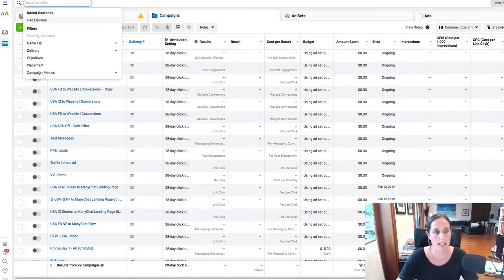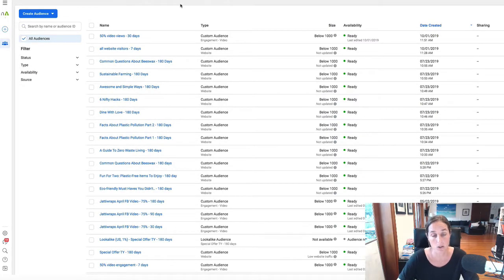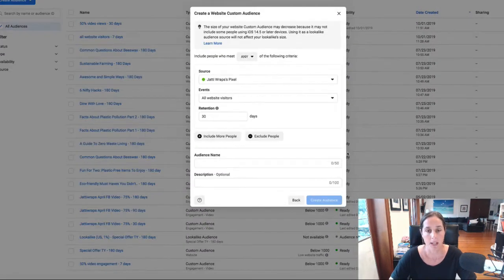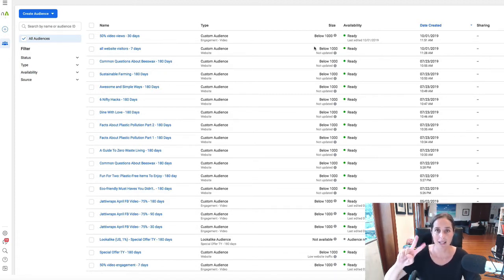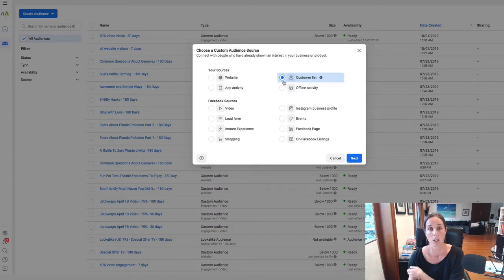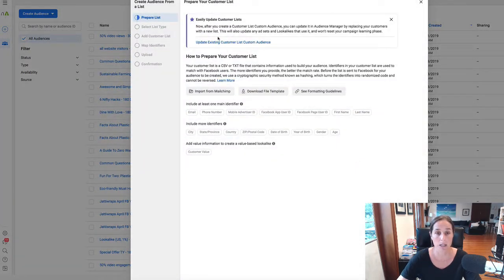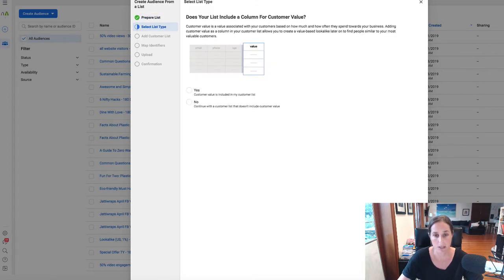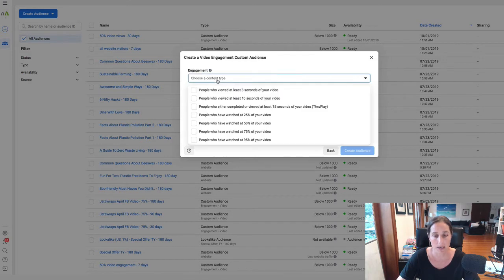Facebook Retargeting Ads Tutorial - 3 Ways To Retarget Website Visitors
"Facebook Retargeting Ads Tutorial - 3 Ways To Retarget Website Visitors- in this video, I will be teaching you a few of easy ways on how to retarget your website visitors using Facebook Ads